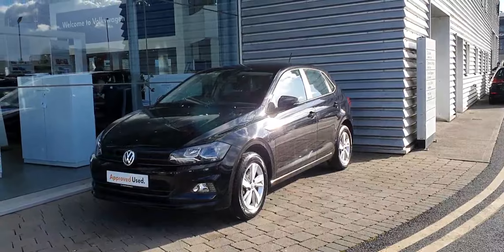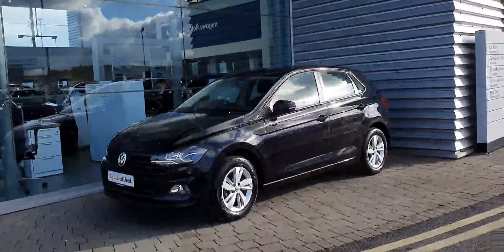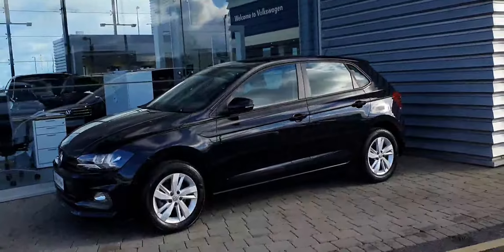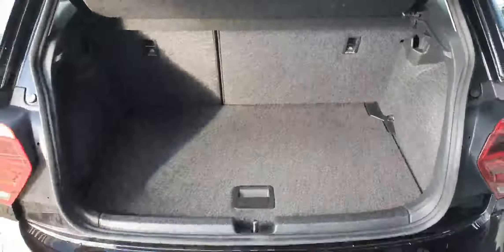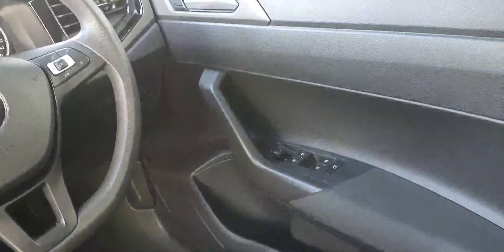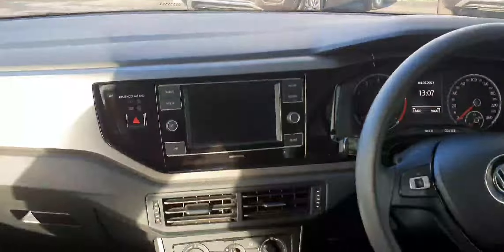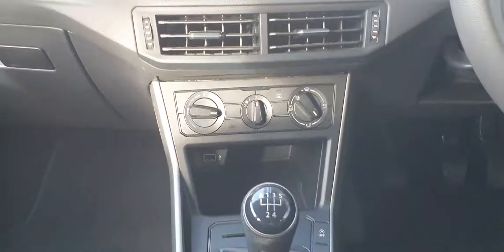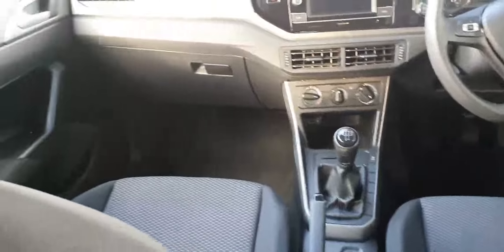191D25929 - 2019 Volkswagen Polo TL 1.0TSI M5F 95HP 5DR 18,900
Here is a video of our 191D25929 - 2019 Volkswagen Polo TL 1.0TSI M5F 95HP 5DR 18,900. Please contact SALESMAN NAME to arrange a test drive today. Joe Duffy Volkswagen Swords 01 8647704 infojoeduffyvolkswagen.ie